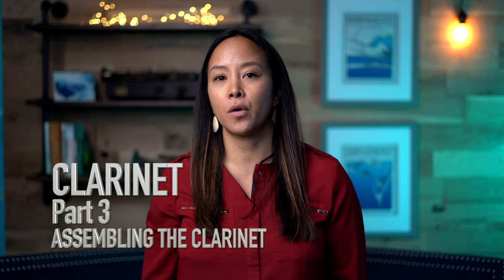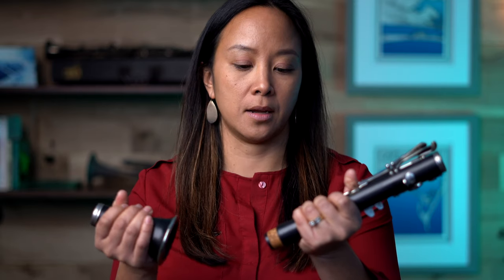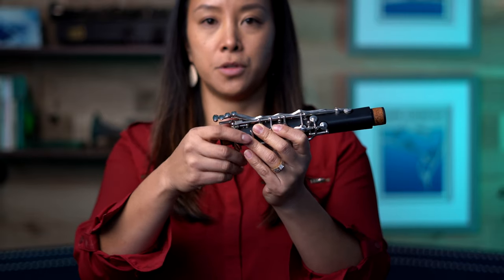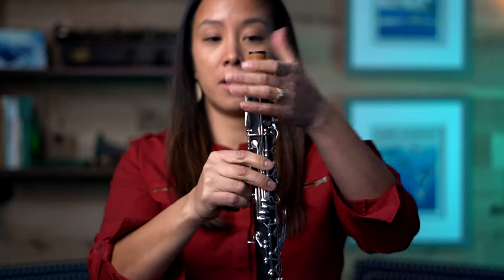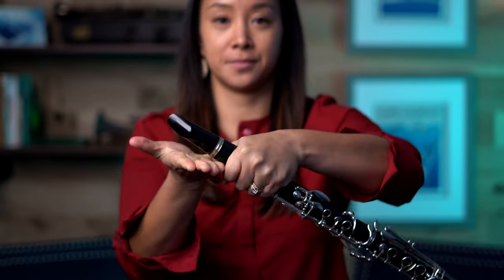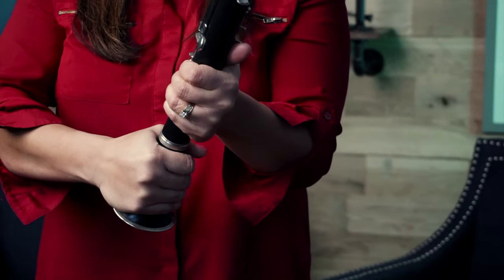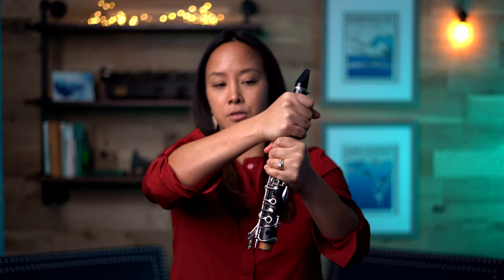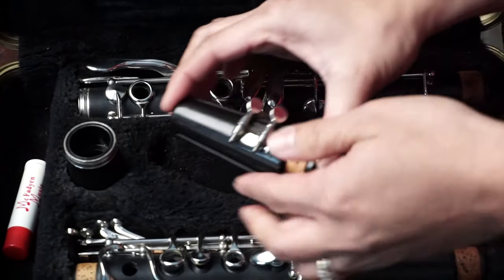Band Space Clarinet Part 3- Learn how to play the Clarinet!!!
In this video, Jodi Elbing, Clarinet inspector at Band Space will demonstrate how to assemble the Clarinet.  Enjoy!!